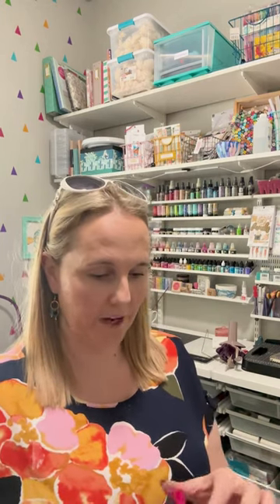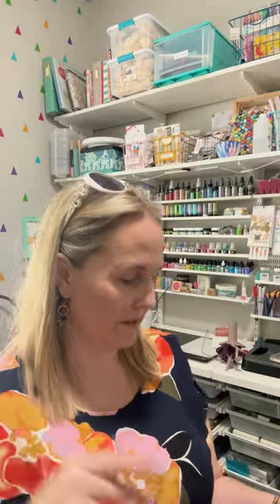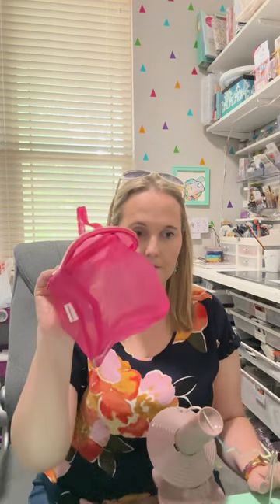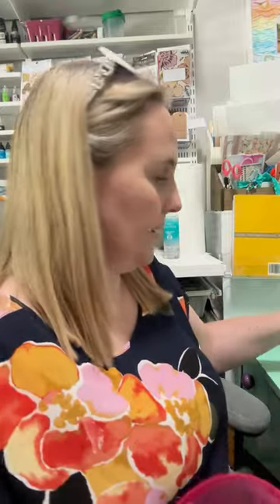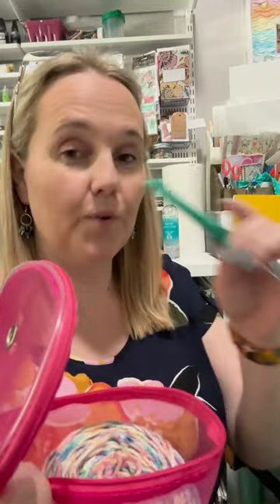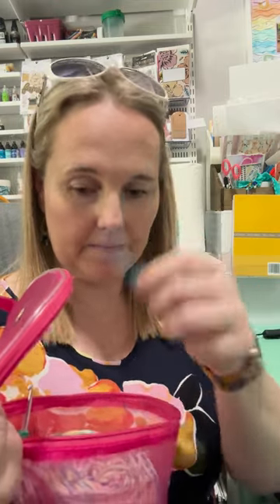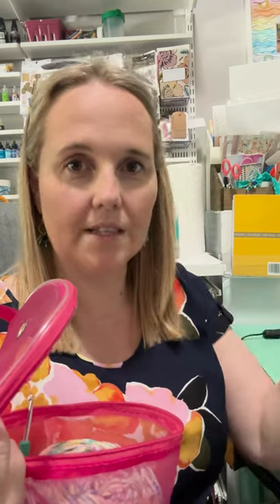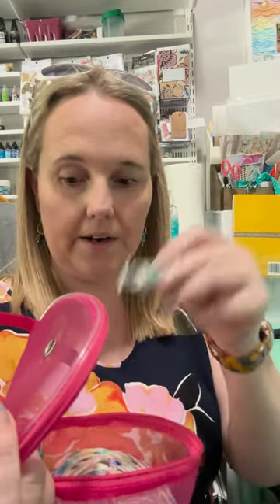How I Pack Crochet for an Airplane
Business trips can't keep me away from crochet - plus, crocheting on the airplane just calms my nerves - here's how I pack crochet for airplanes and how I make sure I can always crochet when traveling!